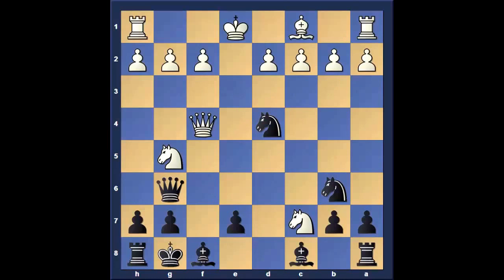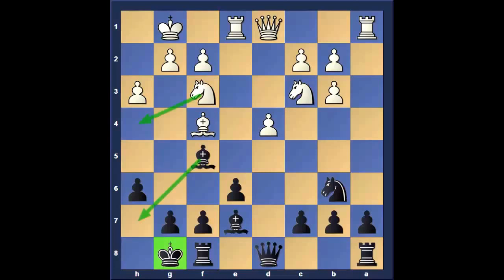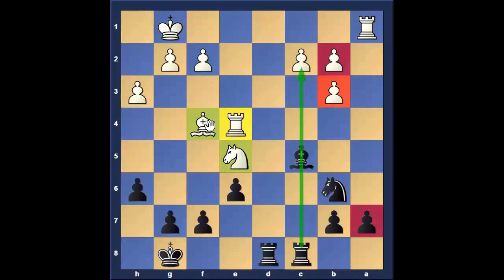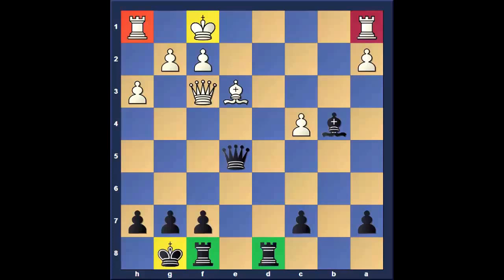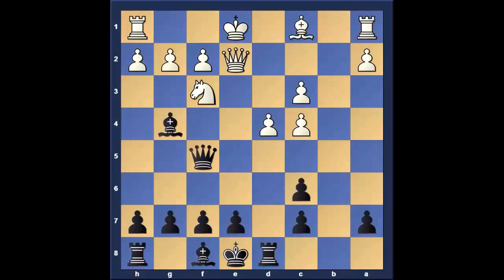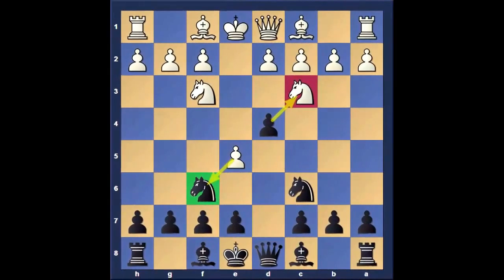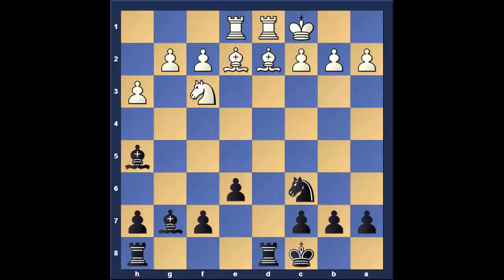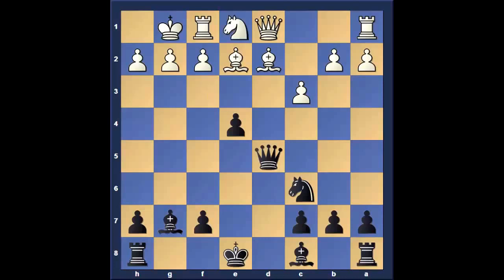NC6 Repertoire (Part-8B) -- Sidelines (NC3 Part-2)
PGN:-

6... Qd5 7. Qe2 (7. c4 Qe4+ 8. Qe2 Qxe2+ 9. Kxe2 Bd7) 7... Bg4 8. c4 Qf5 9.
Bxc6+ bxc6 10. d4 O-O-O (10... Rd8 11. c3 c5 12. Be3 cxd4 13. cxd4 e5 14. dxe5
Bb4+ 15. Kf1 O-O 16. h3 Bxf3 17. Qxf3 Qxe5) 11. Be3 e5 12. dxe5 Bb4+ 13. Kf1
Rhe8 14. Rb1 Bxf3 15. gxf3 Qh3+ 16. Kg1 Rxe5 17. Rxb4 Rd4 18. Qf1 Qxf3 19. h3
Rd1 20. Qxd1 Qxd1+ 21. Kg2) 5... g6 (5... Bf5 6. Bd3 Bxd3 7. Qxd3 e6 8. O-O Be7
9. Re1 O-O 10. Nxd5 (10. a3 Nxc3 11. bxc3 Qd7) 10... Qxd5 11. c4 Qd7 12. Bf4
Rfd8 13. Rad1 Nxd4 14. Nxd4 (14. Qxd4 Qa4 15. b3 Rxd4 16. bxa4 Rxf4 17. Rd7 Bd6
18. c5 Bxc5 19. Rxc7 b6 20. Rd1 Rxa4 21. Rdd7 Rxa2 22. g3 Bxf2+ {2} 23. Kg2 b5
24. Rb7 Bb6+ 25. Kh3 Rf8 26. Ng5 h5 27. Nxf7 Bg1 28. Nh6+ Kh7 29. Ng4 hxg4+ 30.
Kxg4) 14... c5 15. Qg3 cxd4 16. Rxd4 Qe8 (16... Qxd4 17. Be5) 17. Red1 (17. Be5
f6 18. Rxd8 Rxd8 19. Bc3 e5) 17... Rxd4 18. Rxd4 e5 19. Bxe5 f6 20. Bf4 Bc5 21.
Rd1 Qe2 22. Rc1 Rd8 23. h3 Rd3 24. Qh4 h5 {4} 25. Rf1 Bd6 26. Bxd6 g5 {3}) 6.
Be3 Bg7 7. Qd2 O-O 8. Bh6 Bg4 9. Bxg7 Kxg7 10. Be2 Qd6 11. Nb5 Qf6 12. h3 Bxf3
13. Bxf3 Rfd8 14. c3 a6 15. Na3 e5 16. Nc2 (16. dxe5 Qxe5+ 17. Qe2 Nf4 18.
Qxe5+ Nxe5 19. Bxb7 Ned3+ 20. Kd2 Rab8 21. Be4 Rxb2+) 16... exd4 17. cxd4 Ndb4
18. Bxc6 Nxc6 19. O-O-O Nxd4 20. Nxd4 c5) (4. Nxd5 Nxd5 5. exd5 Qxd5 6. d4 Bg4
7. c4 Qd6 8. d5 (8. Be3 Qb4+ 9. Qd2 Qxd2+ 10. Kxd2 Bxf3 11. gxf3 O-O-O 12. Kc3
g6 13. Rd1 Bg7 14. h4 Nxd4 15. Bxd4 Rxd4 16. Rxd4 Rd8 17. Bh3+ e6 18. Rhd1 c5)
8... Ne5 9. Be2 Nxf3+ 10. Bxf3 Bxf3 11. Qxf3 Qb4+ 12. Qc3 Qxc3+ 13. bxc3) 4...
d4 5. exf6 (5. Ne2 Ng4 6. c3 (6. d3 Ngxe5 7. Nexd4 Nxf3+ 8. Nxf3) 6... d3 7.
Nf4 Ngxe5 8. Nxe5 Nxe5 9. Qa4+ Bd7 10. Qe4 Ng6 11. Nxd3 Bc6 12. Qe3 e6) 5...
dxc3 6. fxg7 cxd2+ 7. Bxd2 (7. Qxd2 Qxd2+ 8. Bxd2 Bxg7 9. O-O-O Bg4 10. Be2
O-O-O 11. h3 Bh5 12. Rhe1 (12. g4 Bg6 13. Nh4 Nd4 14. Bd3 Bxd3 15. cxd3) 12...
e6) 7... Bxg7 8. c3 Qd5 9. Be2 e5 10. O-O e4 11. Ne1 Be6 12. Bf4 O-O-O 13. Qxd5
Rxd5 14. Nc2 Ne5 15. Ne3 Rd2 16. Bxe5 Bxe5 17. Bc4 Rxb2 18. Bxe6+ fxe6 19. Rfc1
Rf8 20. Ng4 h5 21. Nxe5 Rfxf2 22. Nc4 Rxg2+ 23. Kh1 Rxh2+ 24. Kg1 Rbg2+ 25. Kf1
h4 26. Ne3 Rg3 27. Re1 h3 28. Rad1 Rxa2 29. Rd4 h2) 3... d5 4. e5 (4. f3 dxe4
5. d5 Ne5 6. fxe4 (6. Qd4 exf3 7. Qxe5 f2+ 8. Kd1 fxg1=Q 9. Rxg1 e6) 6... Ng6
7. Nf3 e5 8. Bg5 Bb4 9. Bb5+ Bd7 10. Bxd7+ Qxd7 11. Qd3 Bxc3+ 12. bxc3 Nh5 13.
g3 h6 14. Be3 O-O 15. O-O Qg4 16. Rab1 Nhf4 17. Qc4 b6 18. Rbd1 (18. Qxc7 Ne2+
19. Kf2 Rac8 20. Qxa7 Nxc3 21. Rb4 Nxd5) 18... Nh3+ 19. Kh1 f5 20. d6+ Kh7 21.
dxc7 Rac8 22. a4 f4 23. gxf4 Ngxf4 24. Bxf4 Rxf4 25. Rd8 Rxf3 26. Qg8+ Kg6 27.
Qe8+ Kg5 28. Qxe5+ Kh4 29. Rdd1 Rxc7 30. Qxc7 Rxf1+ 31. Rxf1 Qxe4+ 32. Rf3
Qxf3#) (4. exd5 Nxd5 5. Bc4 (5. Nf3 Bf5 (5... Bg4 6. Be2 e6 7. O-O Be7 8. h3
Bf5 9. a3 Bf6 10. Nxd5 Qxd5 11. c3 O-O-O 12. b4 e5 13. b5 exd4 14. bxc6 d3 15.
cxb7+ Kb8 16. Bxd3 Bxd3 17. Bb2 Bxf1 18. Qxf1 Qd3 19. Qe1 Qc2 20. Rb1 Rhe8 21.
Qf1 Re2 22. a4 Rxf2) 6. Bb5 e6 7. Ne5 Nxc3 8. bxc3 Qd5 9. Bxc6+ (9. c4 Qxg2 10.
Rf1 Bb4+ 11. Bd2 Qe4+ 12. Qe2 Bxd2+ 13. Kxd2 Qxc2+ 14. Ke3 Qe4+ 15. Kd2 Qxd4+
16. Kc1 Qc3+ 17. Kd1 O-O-O+) 9... bxc6 10. O-O c5 11. Ba3 Bd6 12. Nf3 cxd4 13.
Bxd6 cxd6 14. cxd4 Rc8) (5. Bb5 Nxc3 6. Bxc6+ bxc6 7. bxc3 Qd5 8. Qf3 Ba6 9.
Ba3 g6) 5... Nxc3 6. bxc3 e5 7. Nf3 exd4 8. cxd4 Bb4+ 9. Bd2 Bxd2+ 10. Qxd2 O-O
11. d5 (11. O-O Bg4 12. Qe3 Bxf3 13. Qxf3 Qxd4) 11... Re8+ 12. Be2 Ne5 13. O-O
Qd6 14. Rfe1 Bd7 15. c4 b6) (4. Bb5 Nxe4 5. Nxe4 dxe4 6. d5 a6 7. Ba4 b5 8.
dxc6 Qxd1+ 9. Kxd1 bxa4) 4... Ne4 5. Nf3 (5. Bd3 Nxd4 6. Nxe4 dxe4 7. Bxe4 Bf5
8. Bxf5 Nxf5 9. Qxd8+ Rxd8) (5. Nge2 Bf5 6. f3 Nxc3 7. Nxc3 e6 (7... Qd7 8. g4
Bg6 9. h4 h5 10. g5 e6 11. a3 {6} O-O-O {1} 12. Bd3 {0} Bxd3 {4} 13. Qxd3 {0}
g6 14. Be3 {6} Kb8 15. O-O-O Ne7 16. Kb1 Nf5 17. Bc1 c5 18. Ne2 Rc8 19. dxc5
Bxc5) 8. Be3 (8. Bd3 Qh4+ 9. g3 Qxd4) 8... f6 9. exf6 Qxf6 10. Bb5 Bd6 11. O-O
O-O) 5... Bg4 6. Be2 e6 7. O-O Be7 8. h3 Bf5 9. a3 O-O 10. Be3 Nxc3 11. bxc3
Na5 12. Qb1 a6 13. Nd2 Rc8 14. f4 c5 15. dxc5 Bxc5 16. Bxc5 Rxc5 17. g4 Bg6 18.
f5 exf5 19. gxf5 Qg5+ 20. Kh2 Bxf5 *